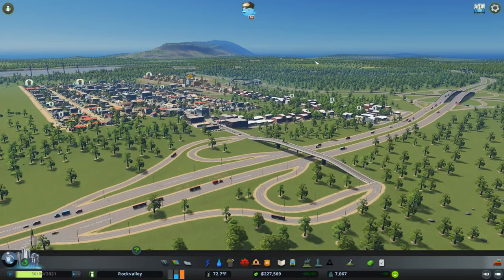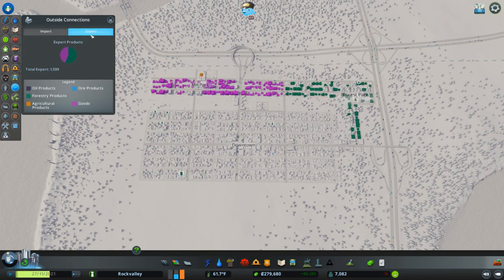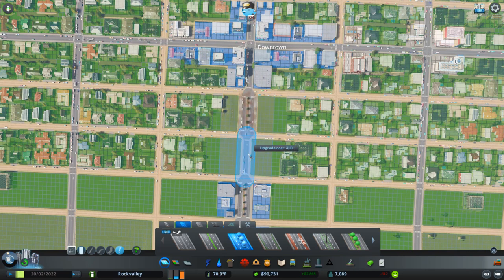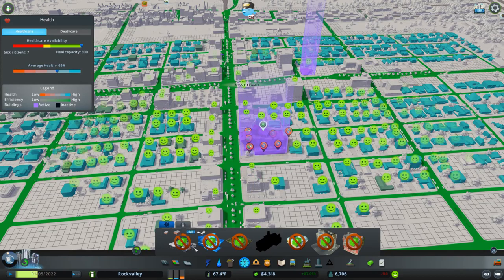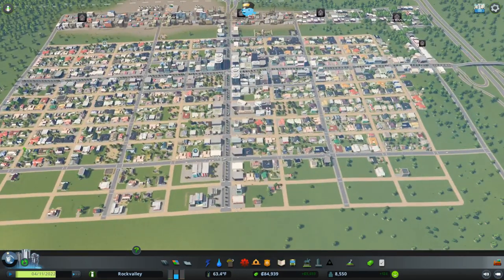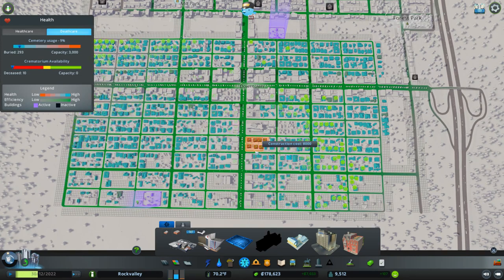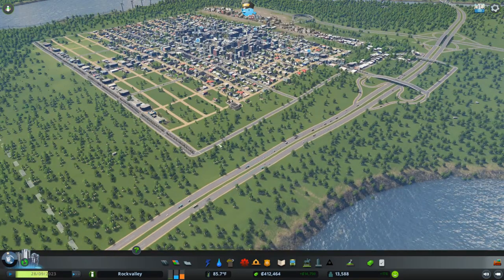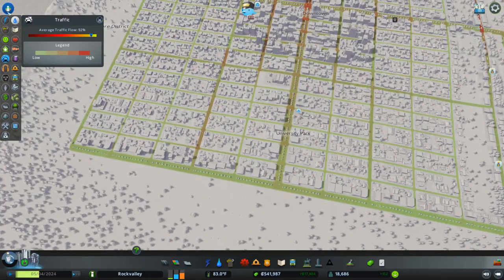More Money Less Traffic Part 3: Upgrade to a City | Cities: Skylines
Have you wanted to play Cities: Skylines without running out of money?  Are you frustrated because your cities get choked with traffic?

In this tutorial series, you'll learn sound financial management and good urban design strategies so your cities will never run out of money or get smothered in traffic! We'll work our way from a fresh map up to 80,000 residents.

In Part 3, our series shifts dramatically away from financial management and much more toward urban planning and traffic design! We'll upgrade our big town of 7,000 to a grand city of 20,000 using the vanilla game (without mods). Along the way, we'll add the last few city services in the game, including a university, parks, incineration plants, and crematoriums. We'll also upgrade our 2-lane main roads to 4-lane commercial arteries, add high-density residential, commercial, and office zones, and share tips on zoning and road network design. Join me as we multiply our residential population by 3x, and please, ask any questions in the comments!

     0:00:00 3 Things You'll Learn
     0:01:54 Priorities for Part 3
     0:06:13 TIP: Zoning to improve traffic & health
     0:11:01 TIP: Where to set up stop signs

GETTING STARTED
     0:13:58 Landfills vs. INCINERATORS
     0:15:31 TIP: How to empty landfills
     0:16:01 Building our first avenues
     0:17:02 Our first UNIVERSITY

0:17:38 HOW TO WIDEN ROADS & ADD DENSITY
     0:20:50 Building our second HIGH SCHOOL
     0:21:45 Our first PARK
     0:23:42 How to add HIGH DENSITY without breaking TRAFFIC
     0:24:15 When to upgrade gravel roads
     0:25:01 TIP: Moving city services while widening roads
     0:27:39 Our first HOSPITAL
     0:30:15 TIP: Maintain electric connectivity when rezoning!
     0:31:18 Demolishing a landfill
     0:33:00 TIP: How to use traffic lights

0:34:58 EXPANDING THE CITY
     0:36:39 More parks?
     0:37:26 TIP: How to get industry to upgrade
     0:38:41 Keeping up with education needs
     0:39:34 ROAD HIERARCHY ON A GRID
     0:42:08 TIP: Where to zone high-traffic uses
     0:43:12 TIP: Don't build so many highways!
     0:43:41 6 KEYS TO PREVENTING TRAFFIC GRIDLOCK

0:46:13 Expanding to 16,000 population
     0:47:31 Adding HIGH DENSITY RESIDENTIAL
     0:48:29 TIP: How to separate noisy commercial & residential
     0:51:24 SERIOUS grid expansion!
     0:53:10 Removing our last landfill
     0:54:10 Analyzing land use & traffic
     0:55:01 TIP: Reduce traffic congestion by rezoning
     0:57:22 Design to reduce truck traffic
     0:59:50 When to build new interchanges

1:01:11 POPULATION 16,000 - Big City
     1:02:08 Adding our first CREMATORIUMS
     1:03:43 Expanding city services coverage
     1:05:05 Forestry industry expansion
     1:06:14 Expanding to 20,000 population
     1:07:28 Building a new interchange
     1:08:58 POPULATION 20,000 - Grand City
     1:10:48 Why we don't have traffic problems!